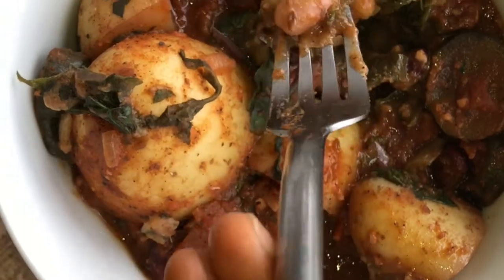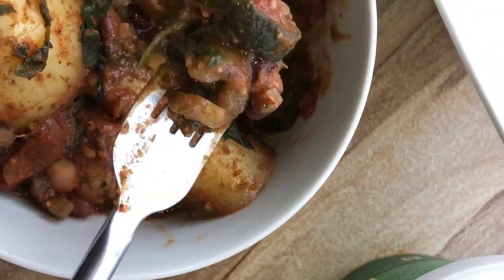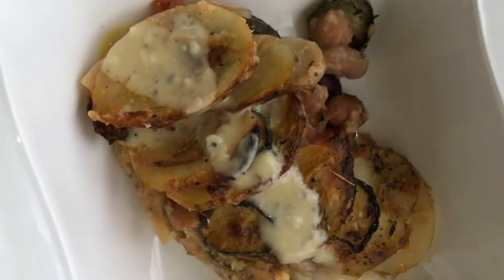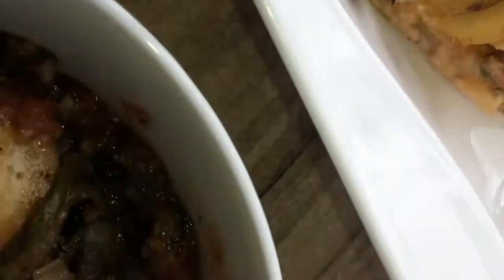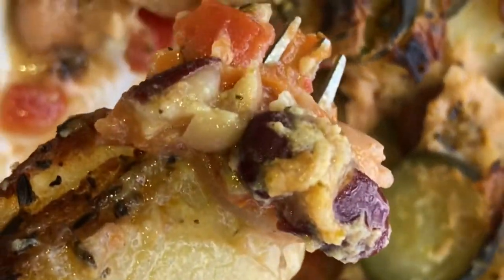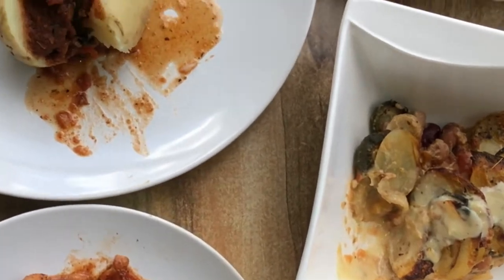4 DELICIOUS POTATO DISHES with just 7 ingredients / The humble potato for potato lovers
Hey guys, in this recipe video I am showing you how to glamorize your potatoes to make 4 recipes with 7 OF THE SAME INGREDIENTS (mostly)! This is for potato lovers and for those that don't live it that much, you should after this. These meals are easy and student-budget-friendly too!